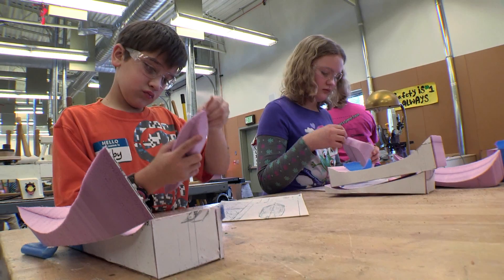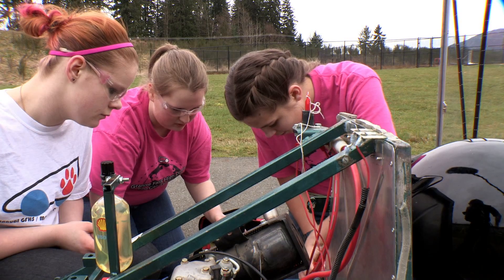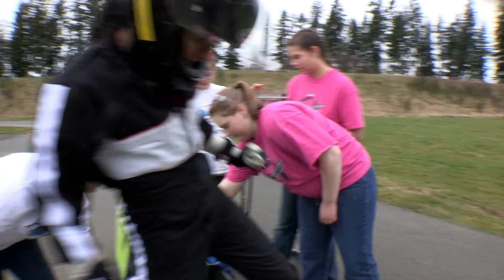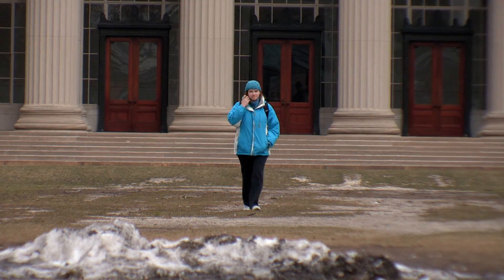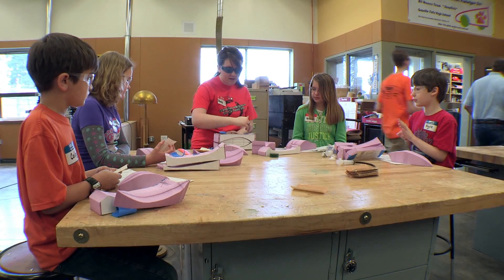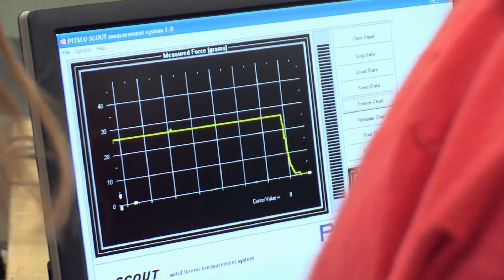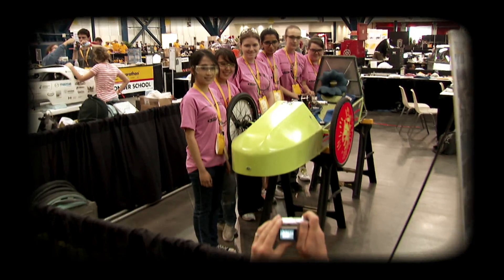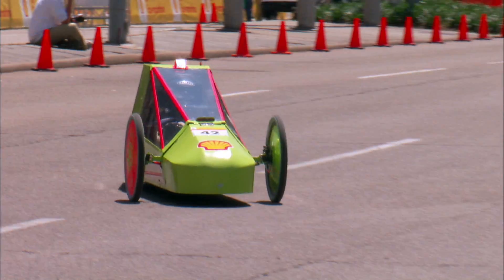Exciting Insights: The Brightest Road | Shell Eco-marathon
The ShopGirls from Granite Falls High, Washington State, are showing that engineering is not just for boys. In an annual competition this team designs, builds and competes in an ultra energy-efficient car. This year's driver, Pooja Sethi, inspired by this hands-on experience, has secured a place to study engineering at the prestigious MIT University. Meet the girls as they finalise their car, the Iron Maiden, ahead of Shell Eco-marathon 2013 -- and see how education is getting a boost.

Join the journey on Twitter